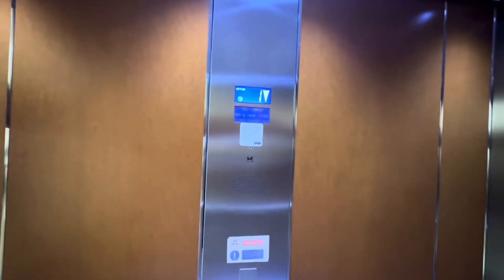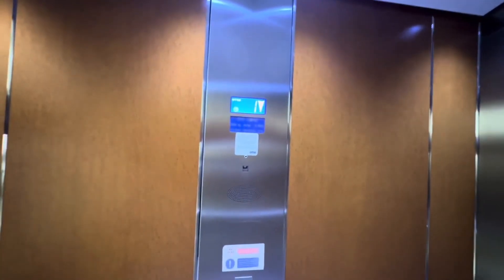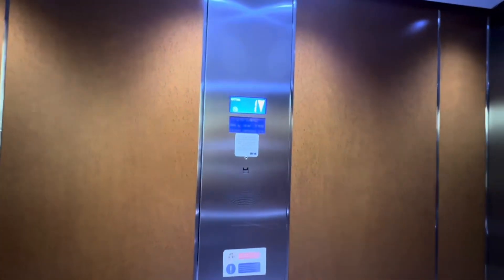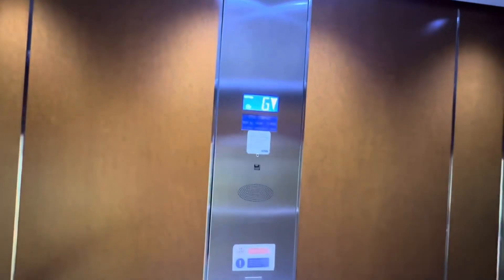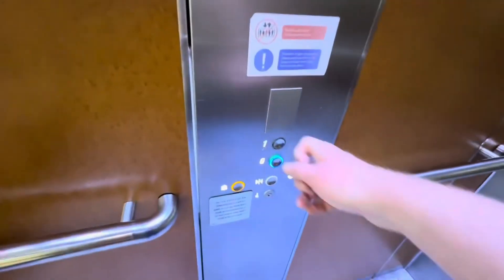Otis Gen2 Lift Near M&S Women’s @ The Merry Hill Shopping Centre In Dudley